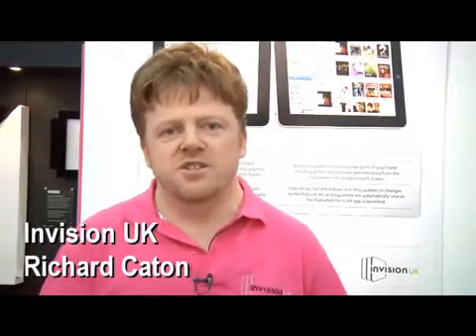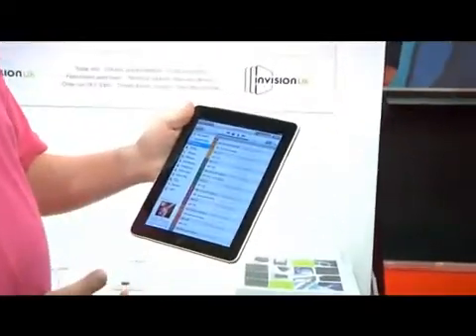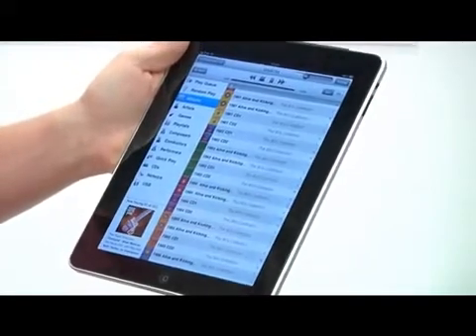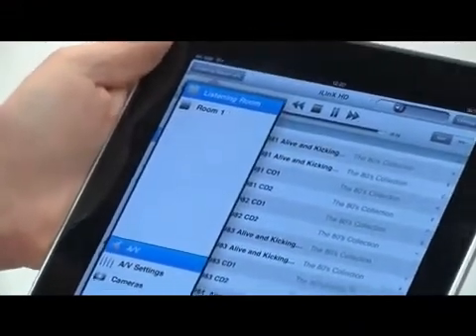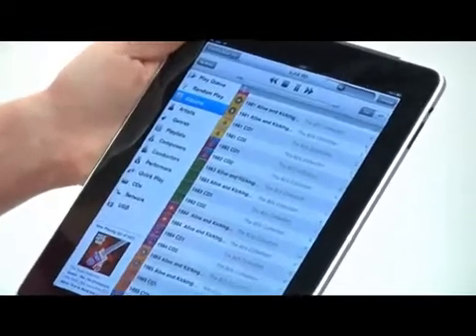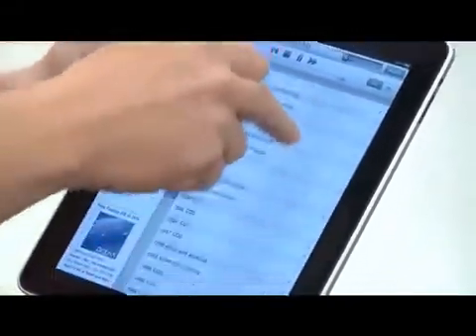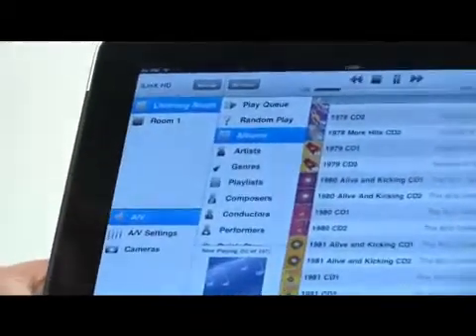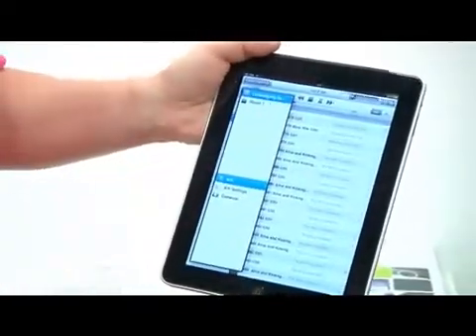NetStreams iPad control demo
NetStreams, iPad, iPhone, iLinX, DigiLinX, StreamNet, NetStreams, ClearOne, VIEW, CLRO